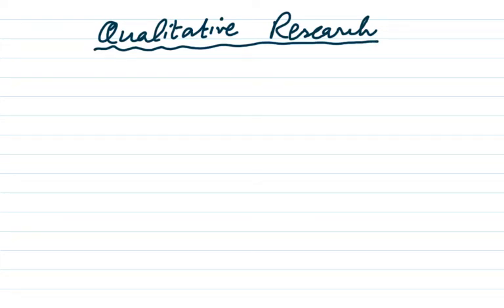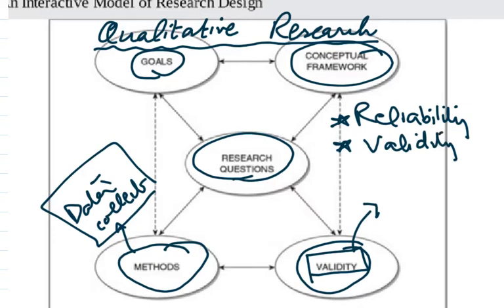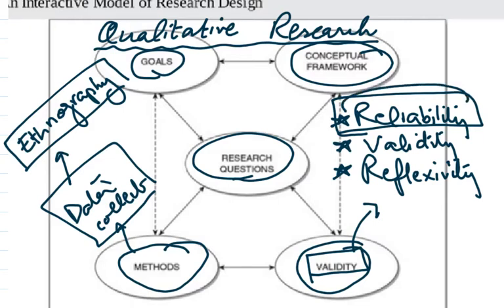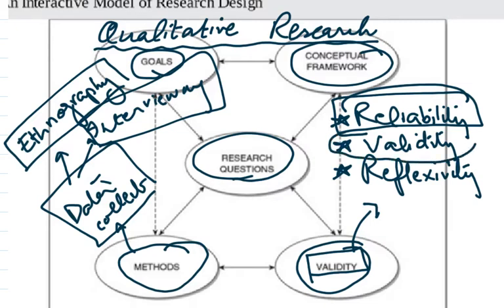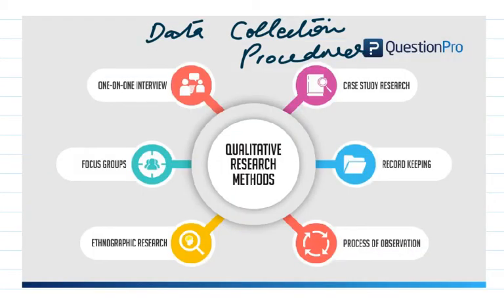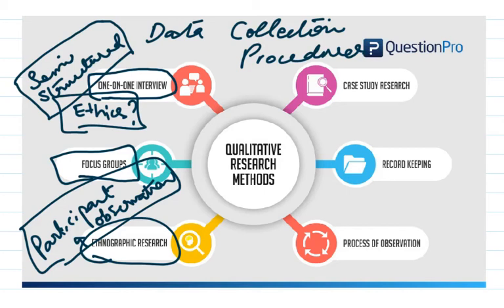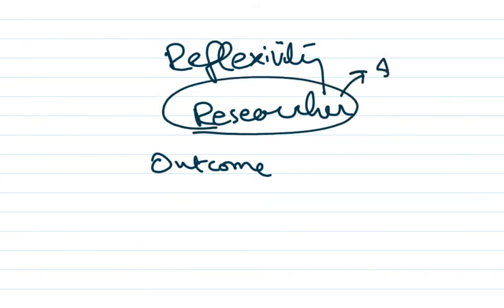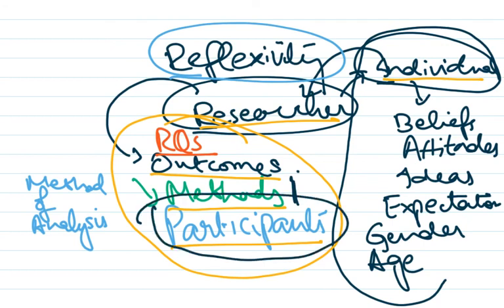Qualitative Research Methods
Leftovers from chapter 3